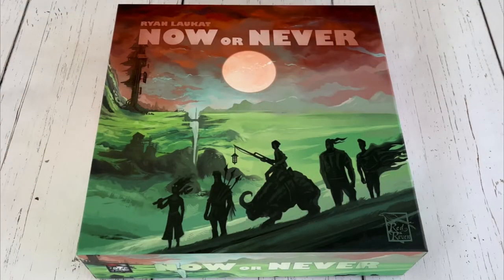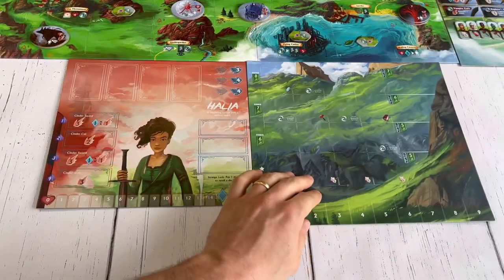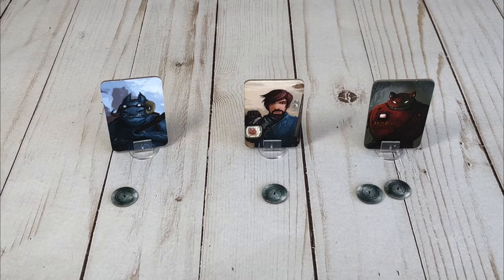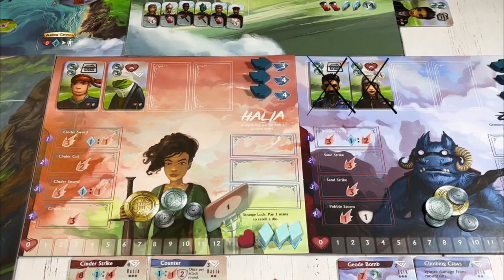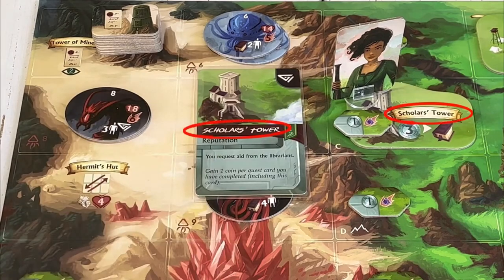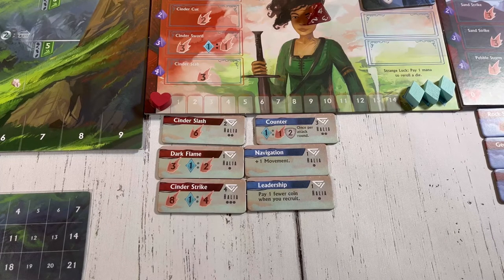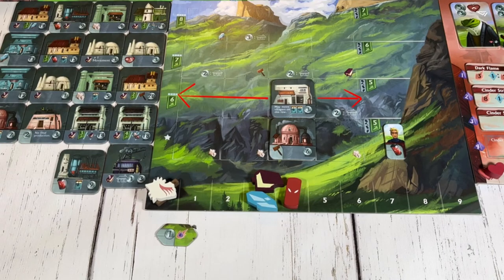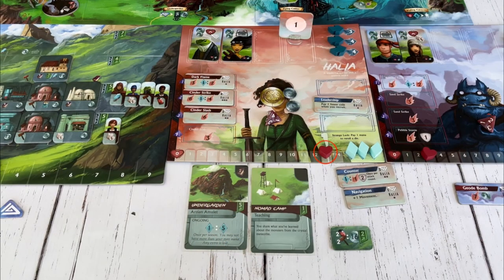Now or Never Learn To Play In 13 Minutes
In depth tutorial of Ryan Laukat’s latest game now or never.

0:00 Intro
0:33 Overview
0:57 Set Up
4:15 Gameplay Overview
4:32 Specialist Action
6:57 Hero Action
8:28 Combat
9:55 Action Summary
10:20 Character Abilities
10:34 Anytime Actions
11:54 Production Phase
12:31 Scoring
13:19 Outro